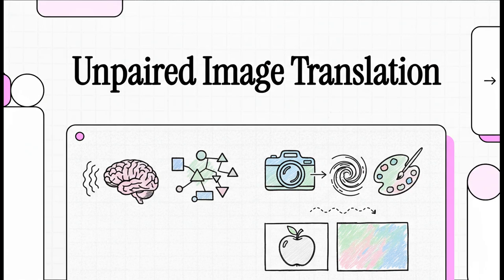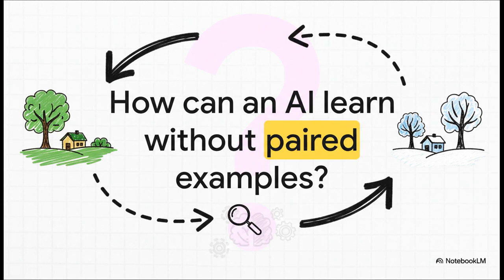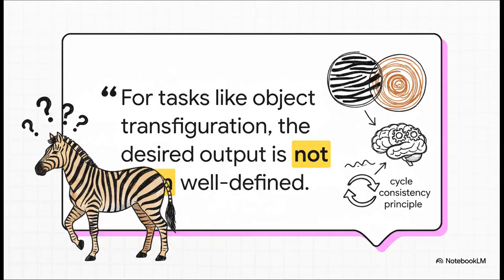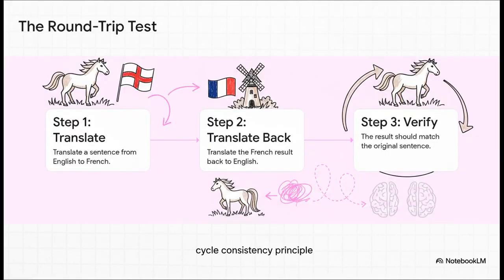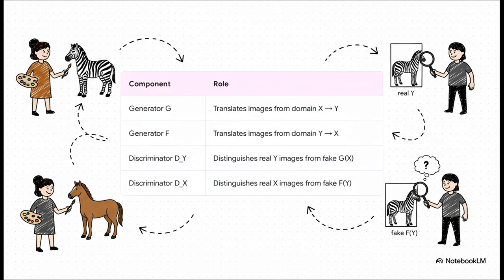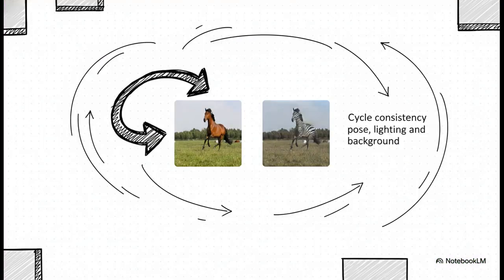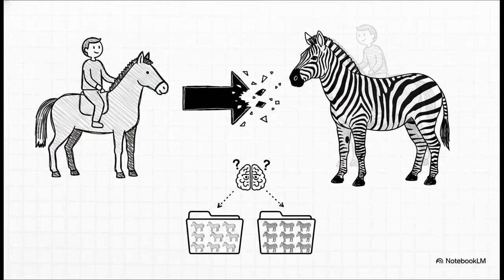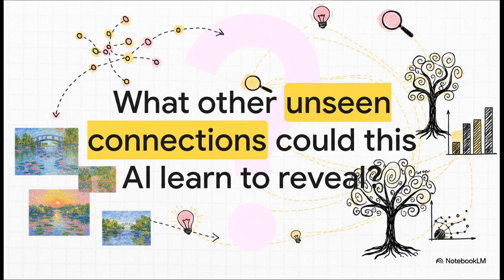Turn Horses into Zebras: The AI That Fakes Reality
Usually, to teach an AI how to change an image, you need thousands of "before and after" examples. But CycleGAN changed the game by learning without them.
In this video, we break down CycleGAN, the revolutionary system that performs image-to-image translation using unpaired data. We explain the "Cycle Consistency Loss"—the mathematical magic that ensures if you translate a photo to a painting and back, it returns to the original. Discover how this technology enables object transfiguration (like turning horses into zebras), season changing, and artistic style transfer without needing perfect data pairs.
In this video you will discover:
• 🔄 What CycleGAN is and why "Unpaired" data is a huge breakthrough.
• ⚖️ The "Cycle Consistency Loss" that stabilizes the training.
• 🎨 Creative applications: Photos to paintings and object transfiguration.
• ❄️ How it changes seasons in videos automatically.
• 📈 Why this method outperforms traditional supervised models.
This is how AI learned to be creative without being told exactly what to do.